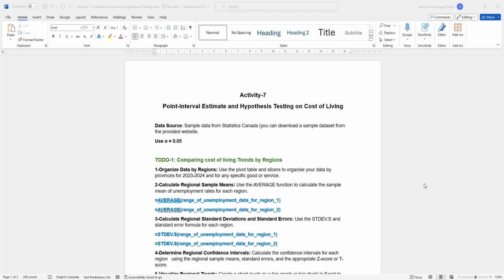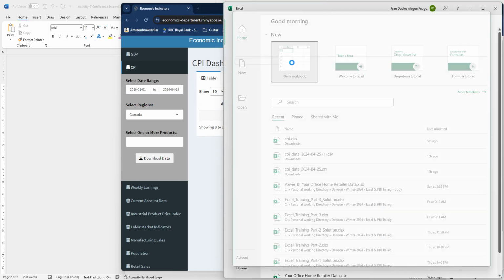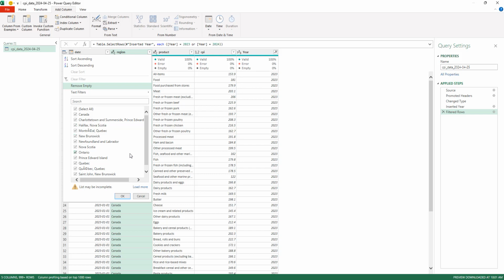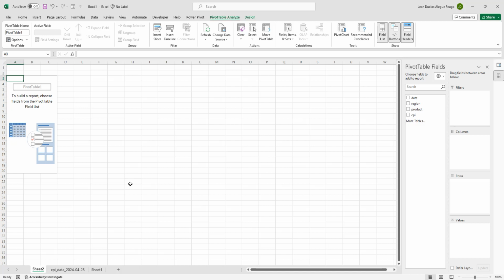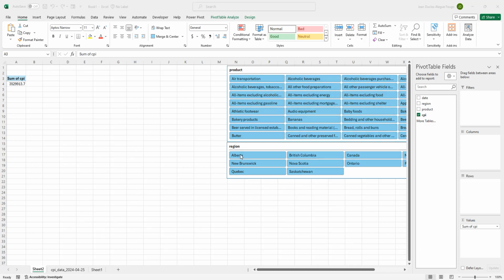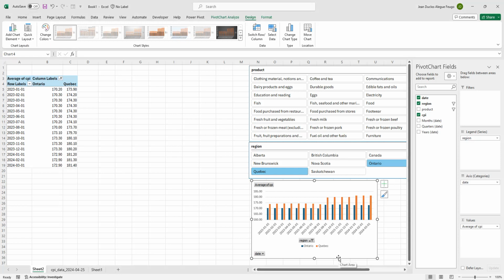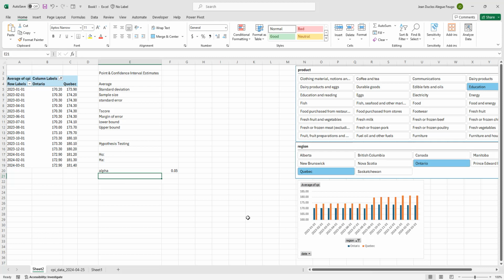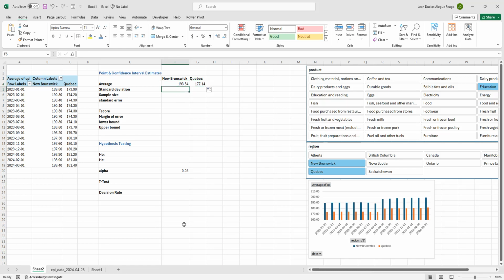Activity-7 CI and HT